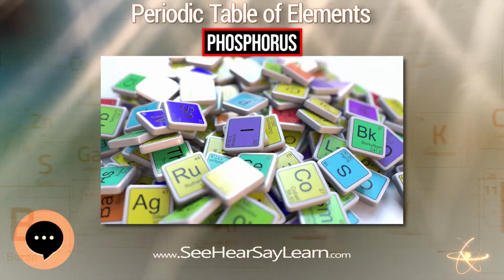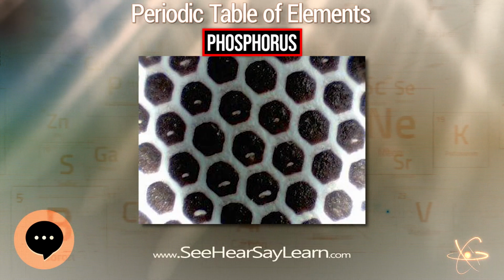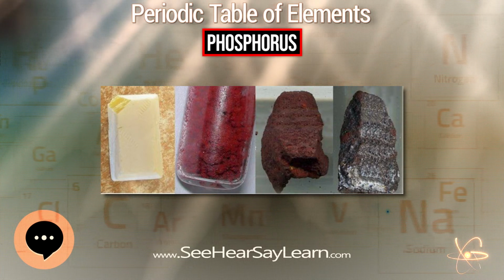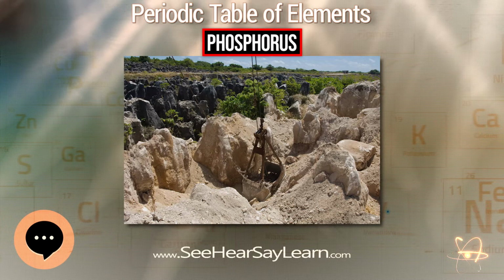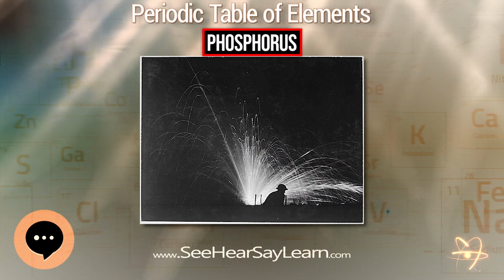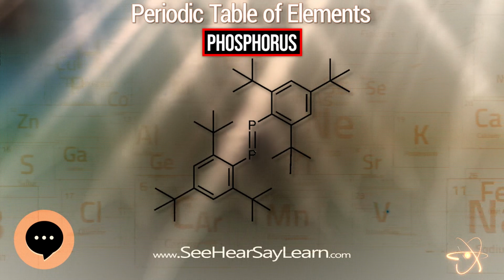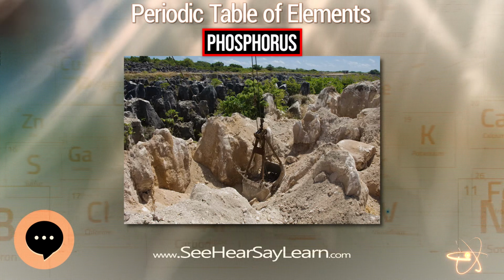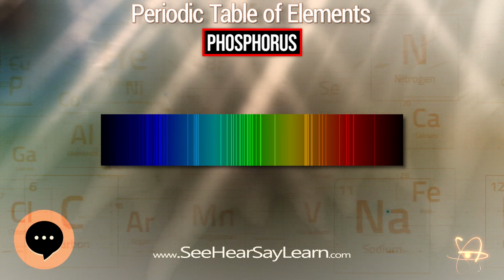Phosphorus 🔬⚛️🔬 Periodic Table of Elements Series 🔬⚛️🔬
Phosphorus is a chemical element with the symbol P and atomic number 15. Elemental phosphorus exists in two major forms, white phosphorus and red phosphorus, but because it is highly reactive, phosphorus is never found as a free element on Earth. It has a concentration in the Earth's crust of about one gram per kilogram (compare copper at about 0.06 grams). With few exceptions, minerals containing phosphorus are in the maximally oxidized state as inorganic phosphate rocks.
This video is about "Phosphorus".
Link to Amazon.com